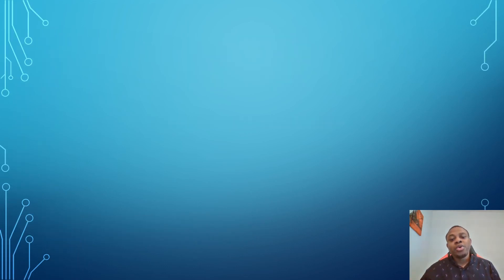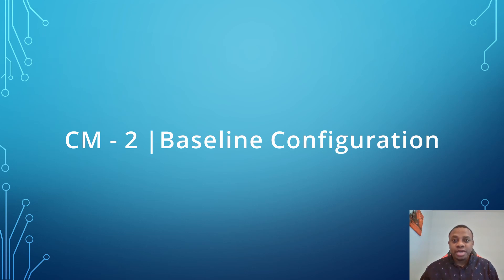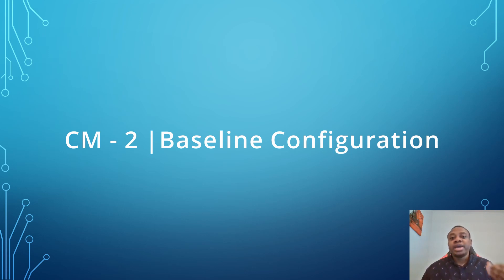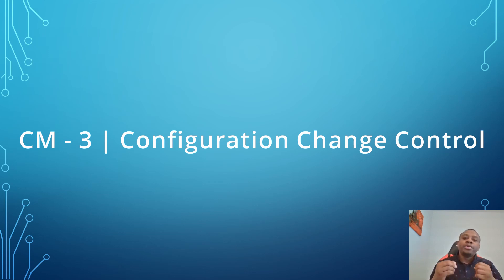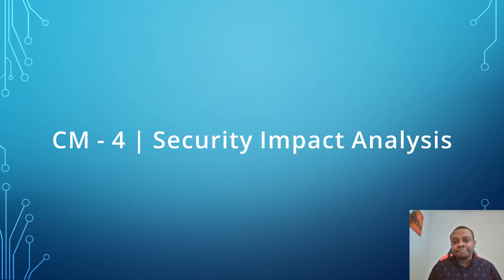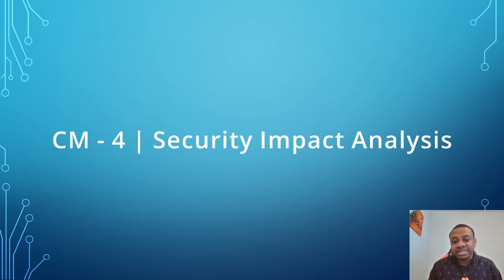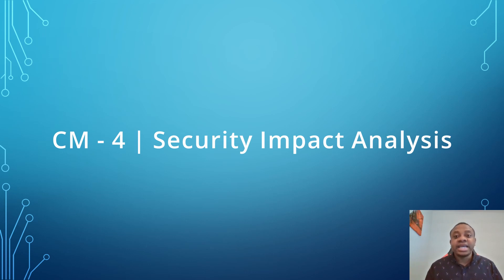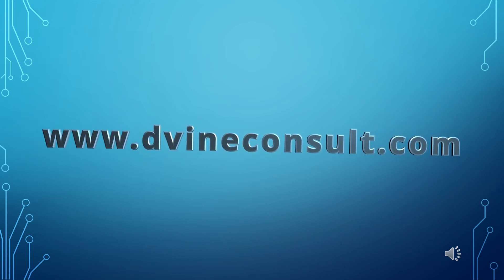NIST 800-53 Control Families - Configuration Management (CM)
The video describes the configuration management process, implemented controls and required evidence to satisfy control implementation.